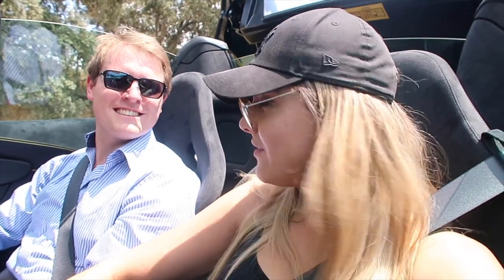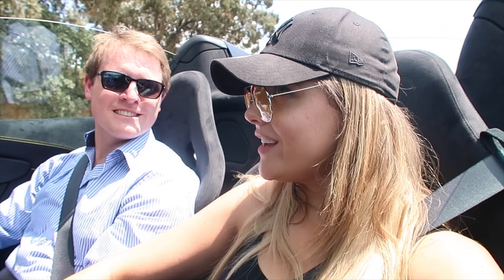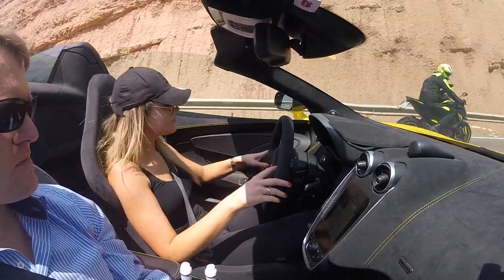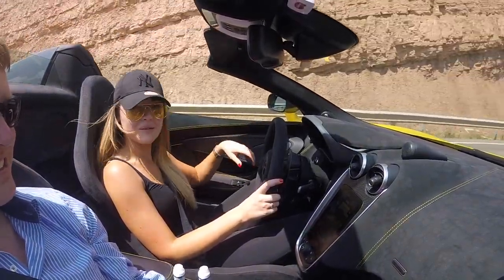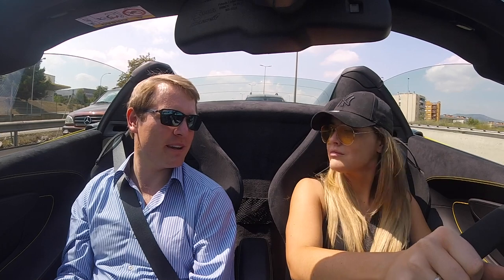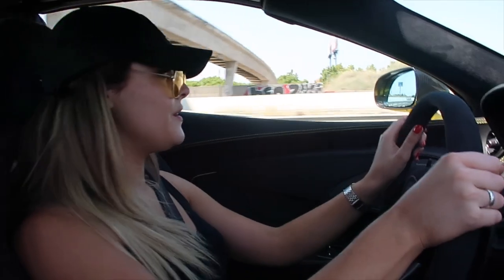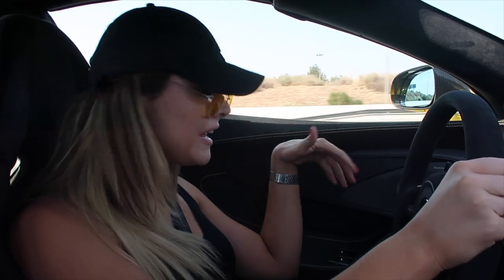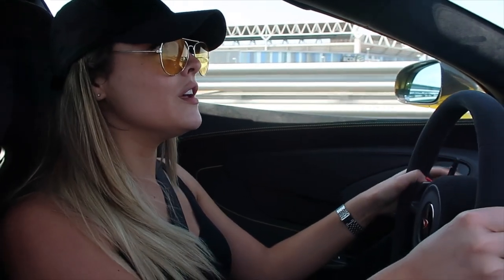McLaren 570s Spider: The Supercar I would Buy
Last weekend McLaren very kindly invited me out to the launch of the 570s Spider in Barcelona.. Now having driven the 570s before, I was excited to get behind the wheel of what is my favourite supercar.
The new convertible version, completes the car for me, as this car already had everything I would want for the price bracket...but now you can stunt with the roof down too.

Myself and Tim (Shmee) have an honest chat about the car, and why I really want to buy one!

A full episode of A Girls Guide To - will be made with the 570s Spider very soon, and I can then take you through all the best parts of the car in detail.

McLaren, send us over the Sicilian yellow when you are ready..

Make sure you are following me on instagram!